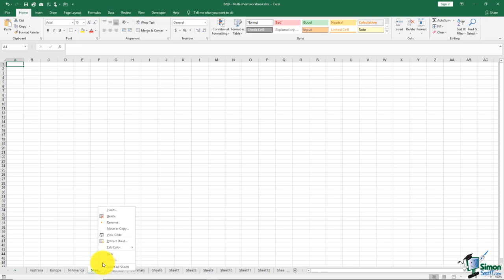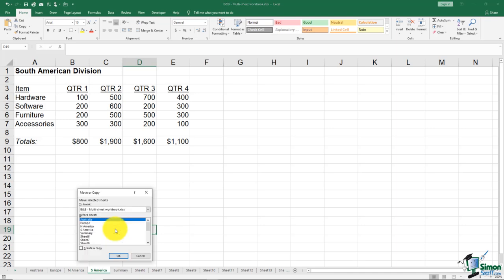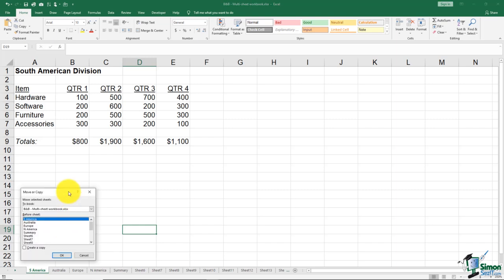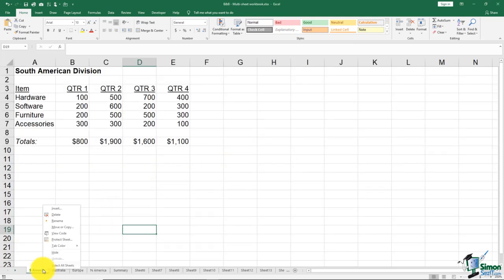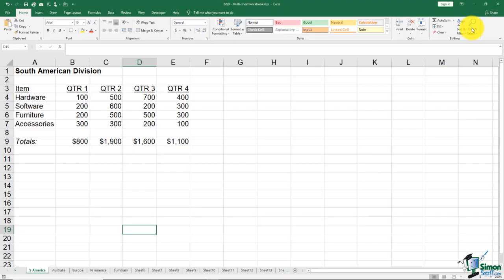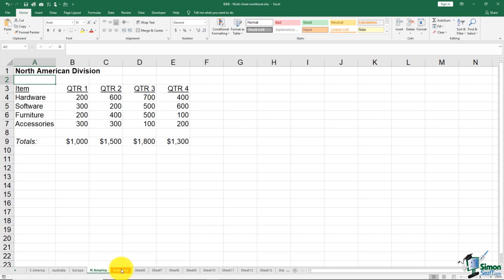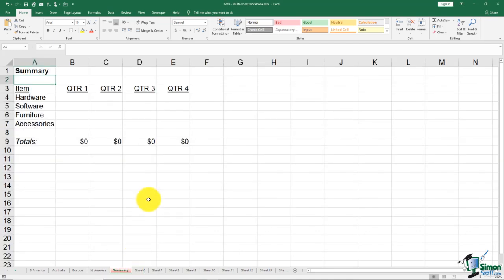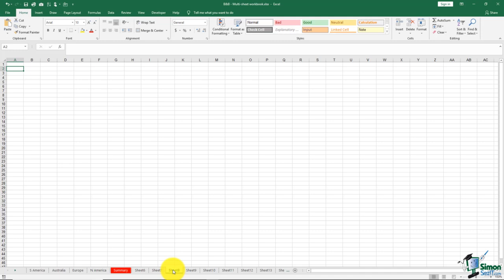Excel for Beginners: Master the Home Tab in 2024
Welcome to "Excel for Beginners: Master the Home Tab in 2024"! In this comprehensive tutorial, we will guide you through the essential features of the Home Tab in Microsoft Excel, tailored specifically for beginners looking to enhance their productivity and Excel skills. Whether you're new to Excel or looking to refresh your knowledge, this video will provide you with the foundational tools and tips necessary to navigate and utilize the Home Tab effectively.

Learn how to format your spreadsheets, use basic Excel functions, and discover handy shortcuts that will streamline your data analysis tasks. We'll cover everything from font adjustments to cell alignment, and from number formatting to clipboard functions, ensuring you have a solid grasp of Excel basics by the end of the video.

Join us as we explore the powerful features of Excel 2024, designed to make your data management and spreadsheet tasks easier than ever. With our step-by-step instructions and practical examples, you’ll be equipped to tackle any project with confidence.

Don't miss out on this opportunity to elevate your Excel knowledge!